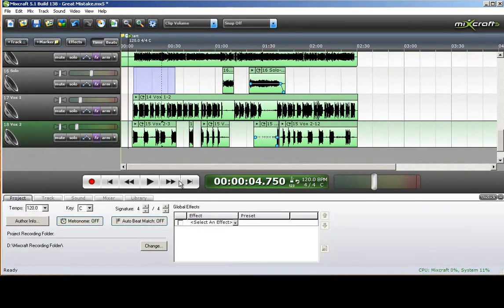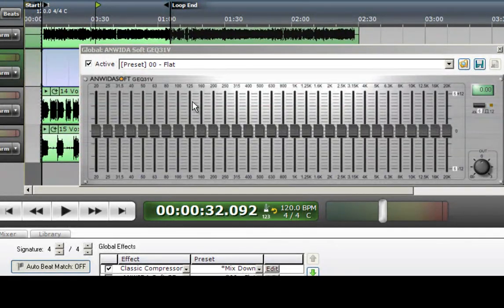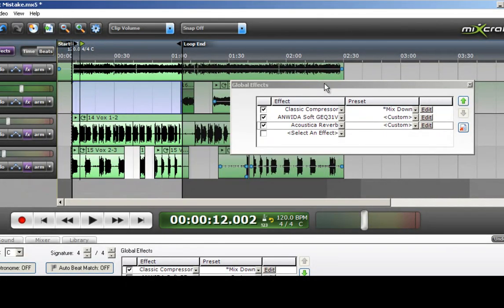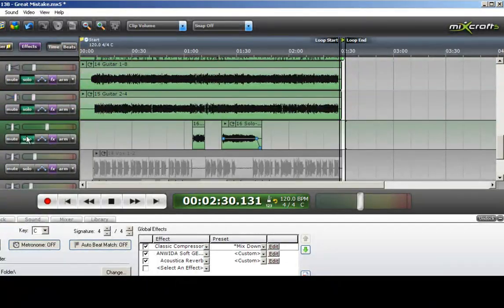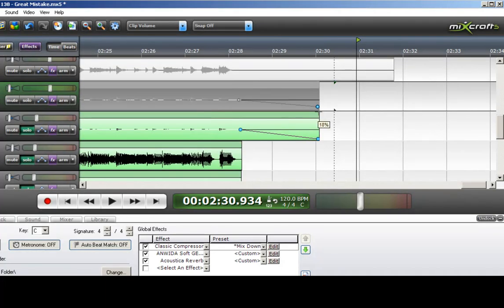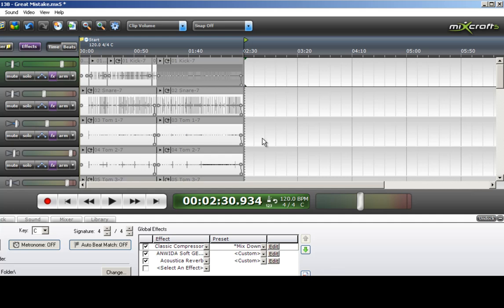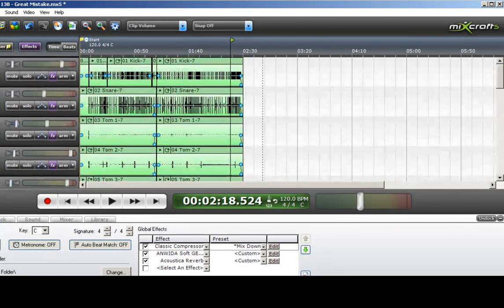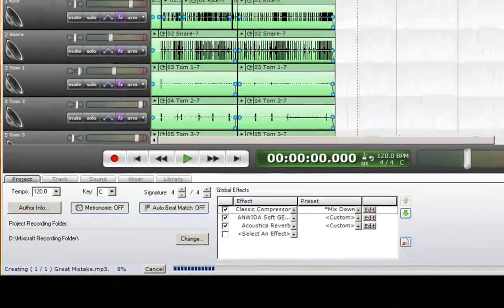Mixcraft - Mix an Entire Song Start to Finish - Part 7/8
Mastering the entire song using compression, equalizer, reverb for global effects. Also trimming audio objects, fading and exporting.